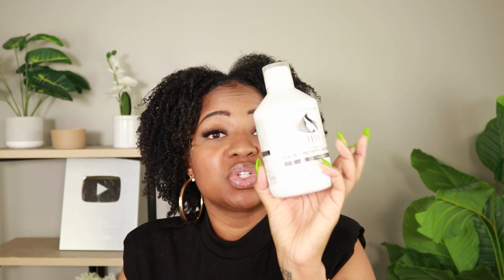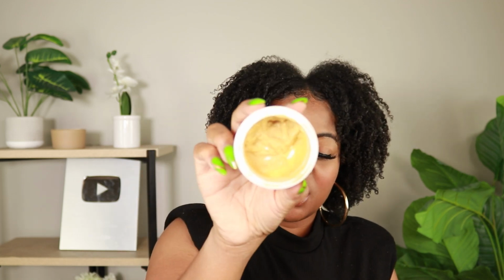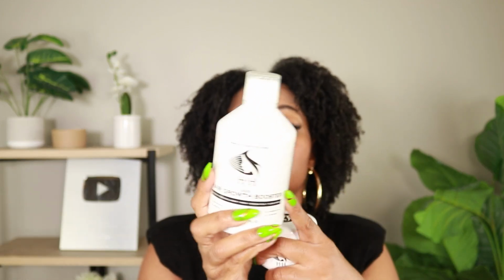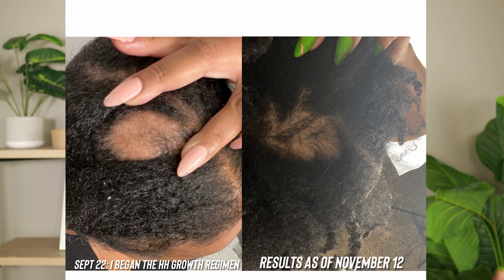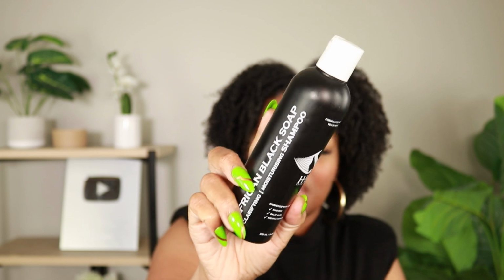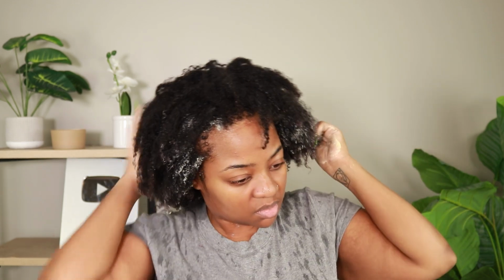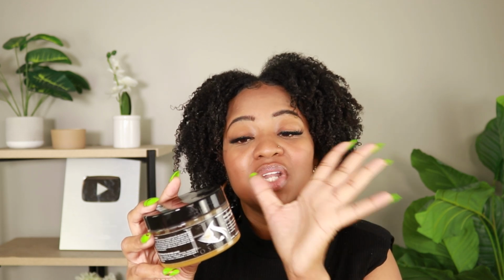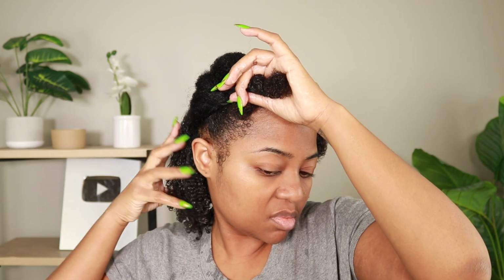🚨BETTER THAN CLOVES!🚨 My CRAZY Hair GROWTH Update!!!! Plus: Black Owned Type 4 WASH DAY!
Check out H H Cosmetics for yourself. Honey, it’s an EXPERIENCE!!!

SAVE 10% Use Code: FITC

Equipment:
-Vlog camera
-Filming camera

Hair FAQ:
-Texture: Fine with excessive shrinkage that gives the optical illusion of coarse hair
-Density: medium density
-Porosity: Normal/Medium porosity with a patch of low porosity in the front

That’s all that matters because the curl typing chart is divisive and toxic. What matters most is if your hair likes a product or it doesn’t. 💖

FTC: Video done in collaboration with H H Cosmetics.